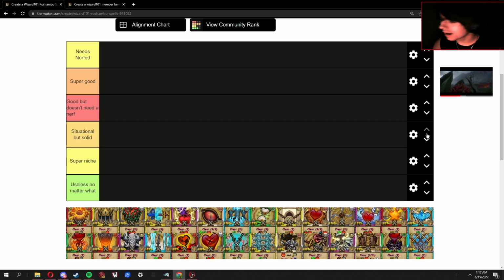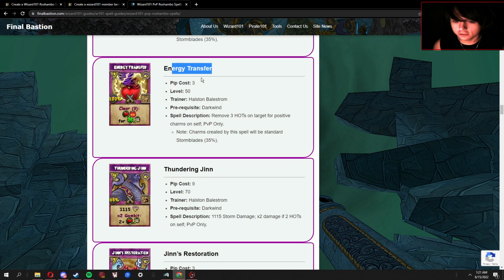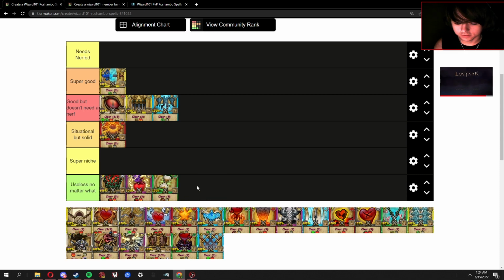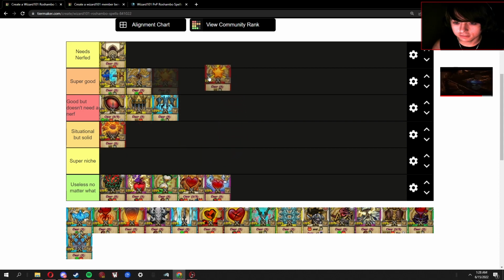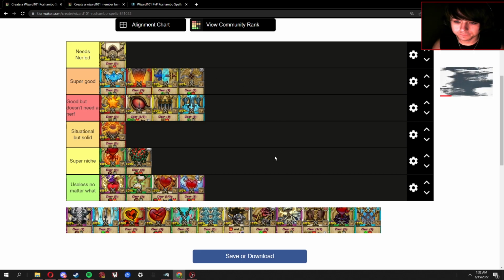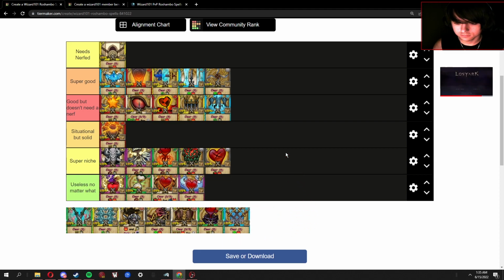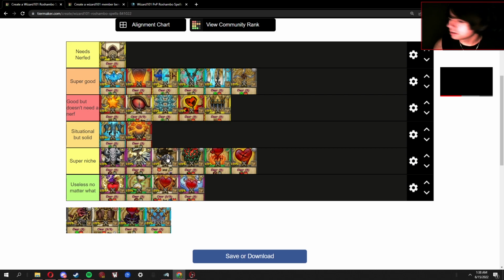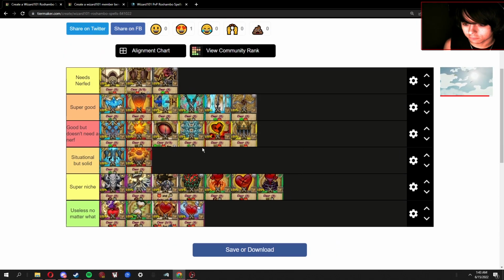Wizard101: OFFICIAL RHOSHAMBO TIER LIST! (5TH AGE SEASON 1)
I put a lot of work into this video, I love making this style of content and you guys seem to be enjoying it so let me know what you think! :)